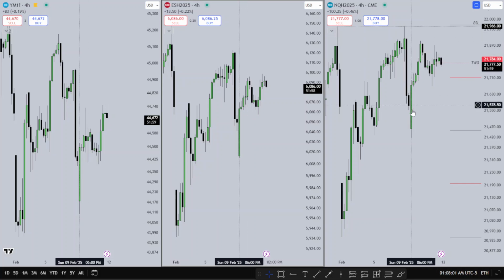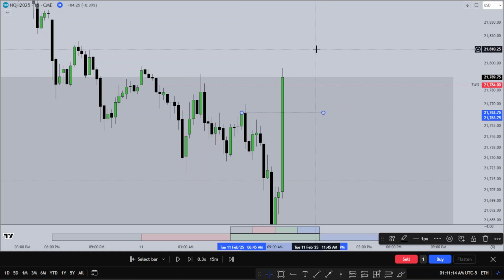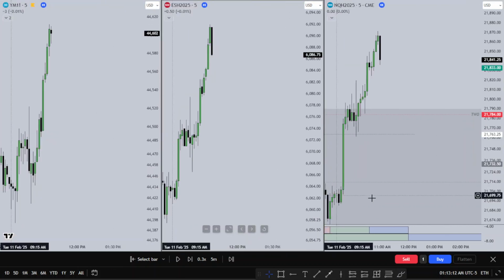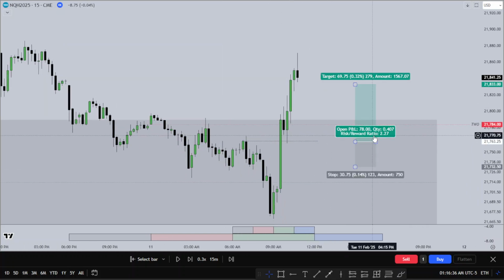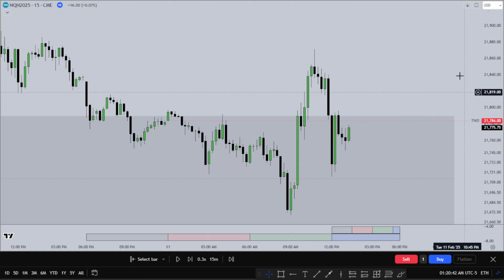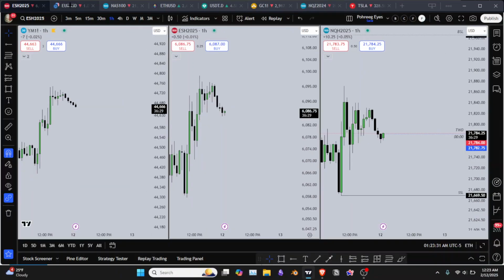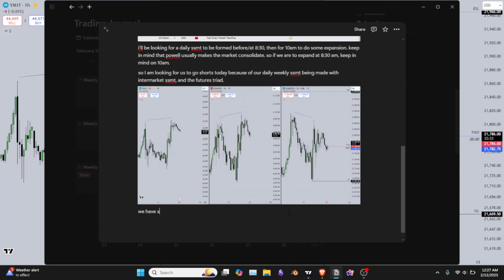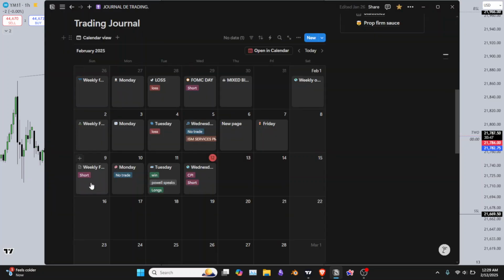2/12/25 forecast, (i realized i might be gojo facing a 1 v 3)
me- gojo
sakuna- trading
mahagora - school
agito - life.

(im delusional)